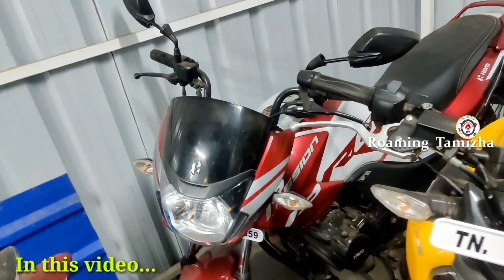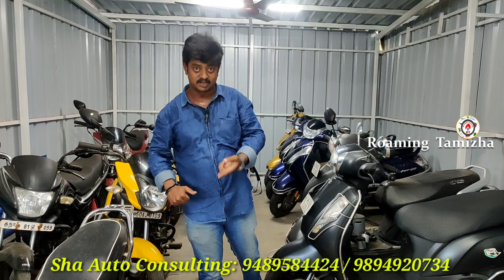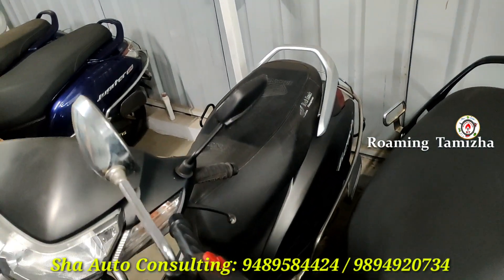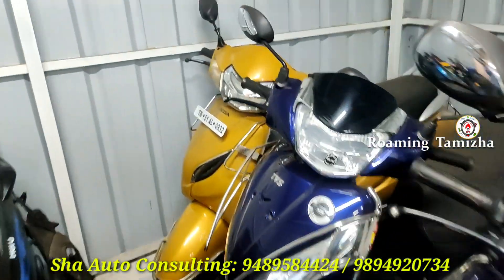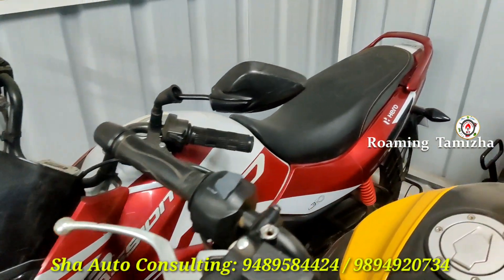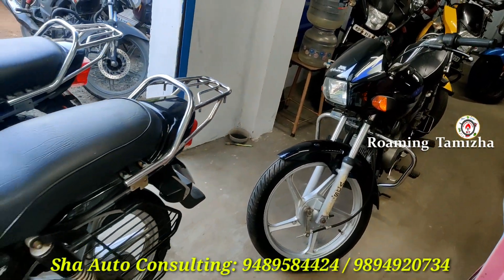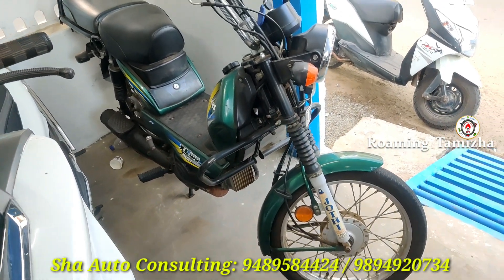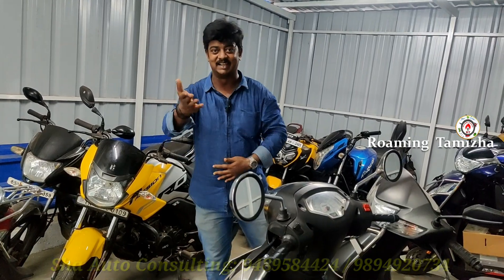SECOND HAND BIKES | FREE HELMET | மிகவும் மலிவான விலையில் Latest Mileage Bikes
EMI Available | Cheapest second hand bikes showroom | Single Owner Mileage Bikes, Sports bikes & Scooties are available

Sha Auto Consulting
Pattabiraman Street,
Tennur
Trichy

msr bikes
msr auto consulting trichy

dablulifestyle vlogs,
dablulifestyle video,
dablulifestyle second hand bike Market video,
used bike market in North Gowahati assam,
 used bike in north gowhati,
Second bike in north gowhati,
Gowahati second bike,
second hand bike ktm390,
 second bike R15bs6,
 second bike ktm,
 2nd bike assam,
utar gowahati second bike,
 second hand bike assam guwahati,
2nd hand bike in guwahati assam,
used bike Market in,
affordablesecondhandbike Olymptrade olympkannada SECONDHAND BIKES IN BANGALORE SUPERBIKES SALES IN BANGALORE second hand bike in delhi,second hand bike in kolkata, bike bangalore olx